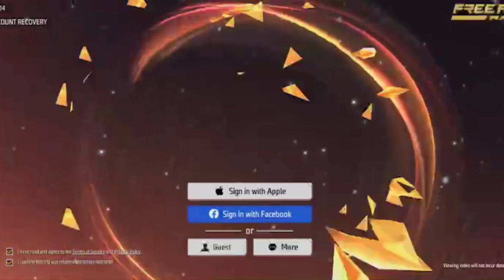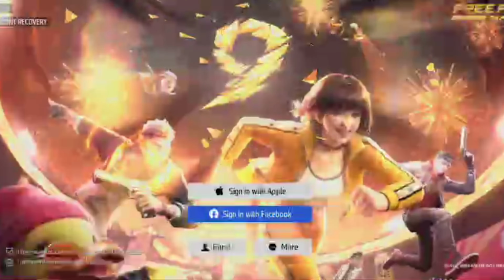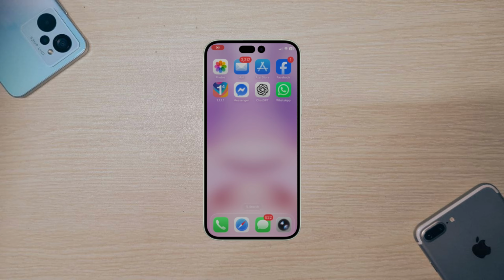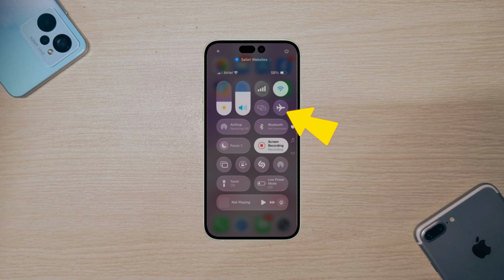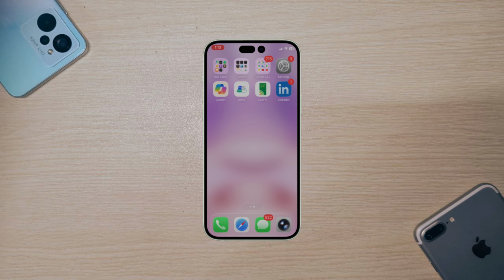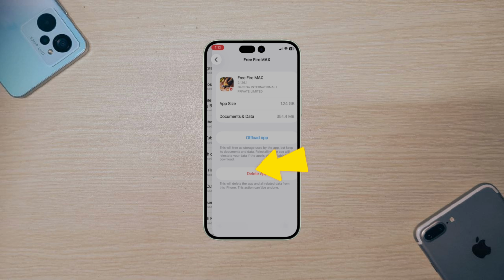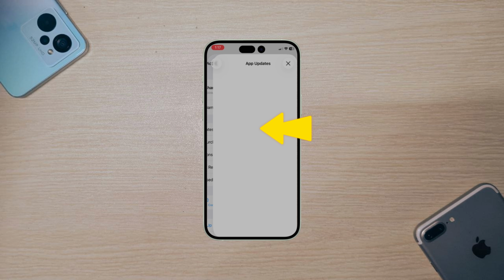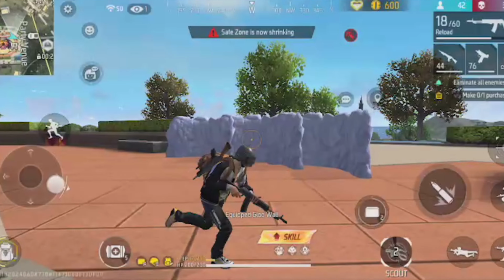Unable to Log Into Free Fire on Your iPhone or iPad? || Tech Wash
Unable to log into Free Fire on your iPhone or iPad? This video will show you the best working solutions to fix Free Fire login issues on iOS devices. Whether you're stuck on the loading screen, getting a login failed message, facing Facebook, Google, Apple ID, VK, or Guest account login problems, or experiencing server connection errors, this step-by-step tutorial covers everything you need. Learn how to check your internet connection, update the Free Fire app, clear network settings, verify server status, and troubleshoot common iPhone and iPad login issues. These easy methods work for the latest iOS versions and help you get back into your Free Fire account quickly.

Support Us, Be With Us!